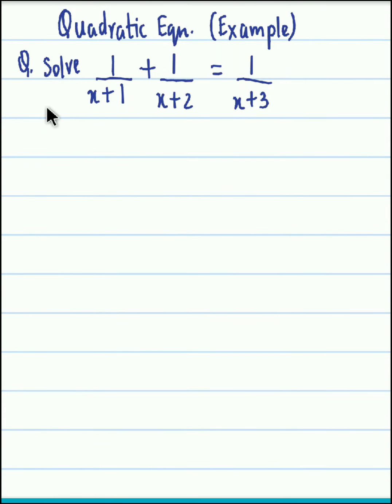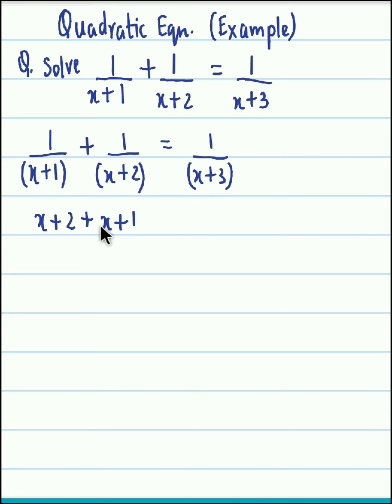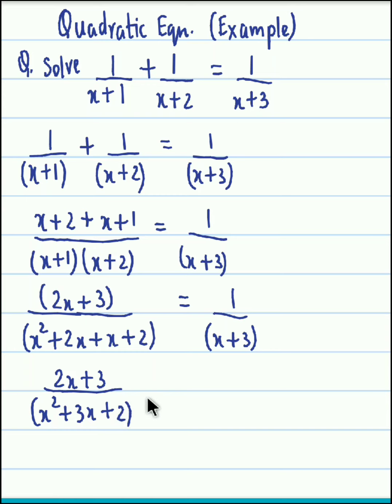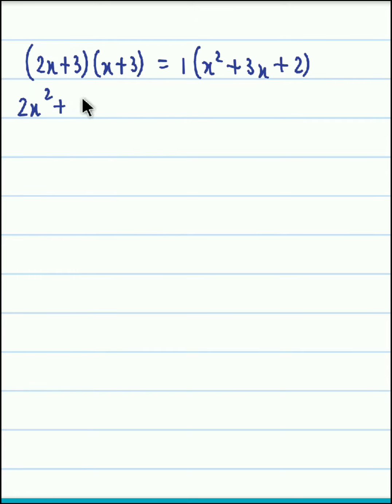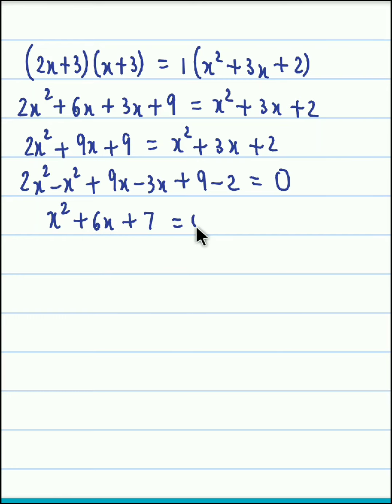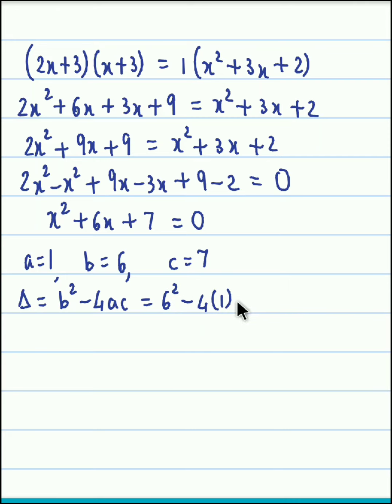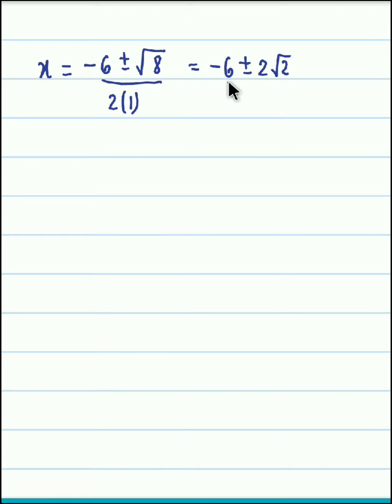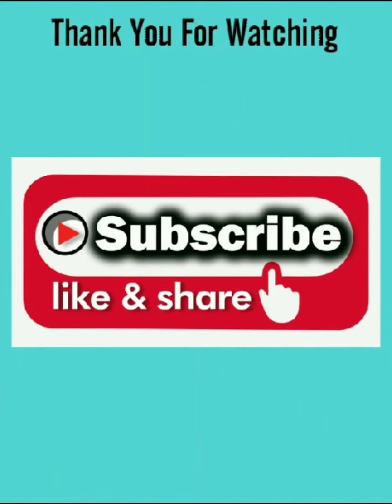Equations - NCERT, CBSE, ICSE, IB, GCSE, IGCSE, CA - Example #14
A short video on an example related to Quadratic Equation.

Solve :
1/(x+1) + 1/(x+2) = 1/(x+3)